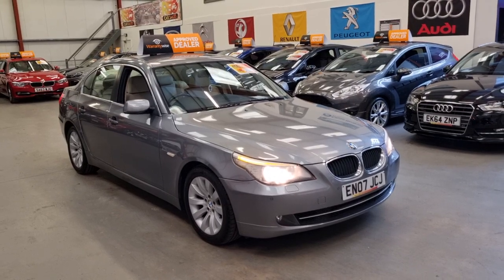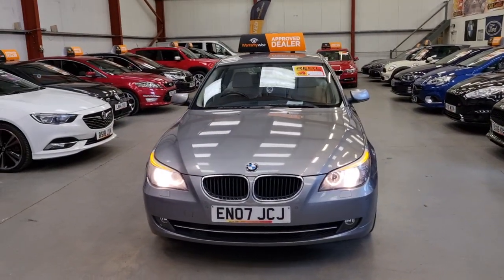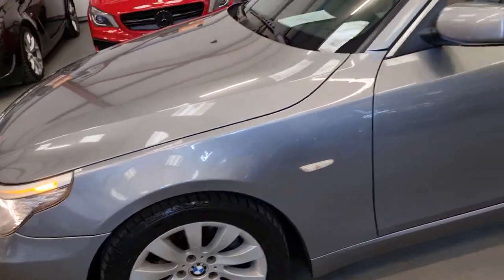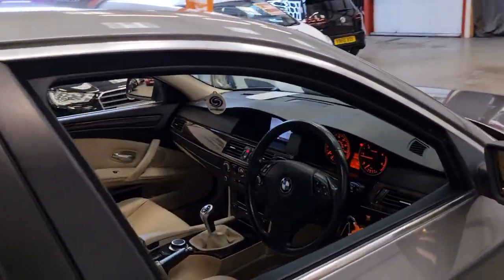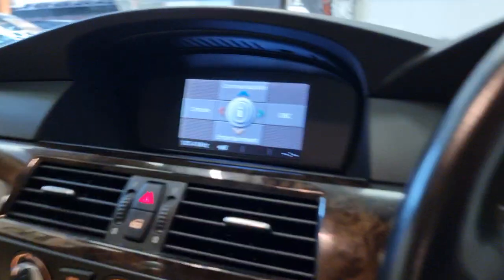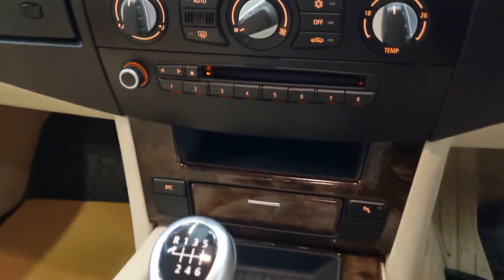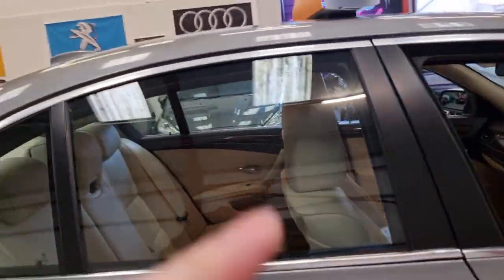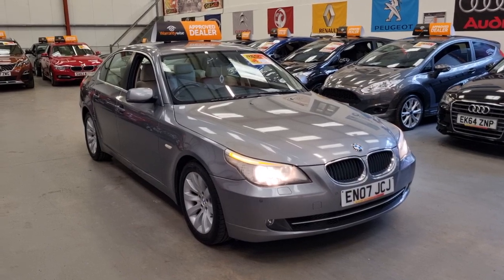2007 BMW 520d FOR SALE